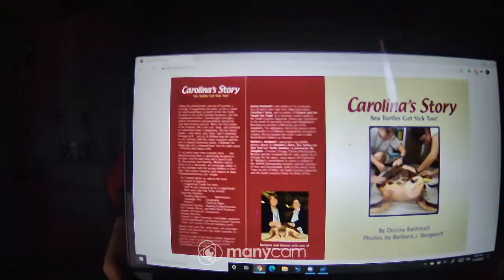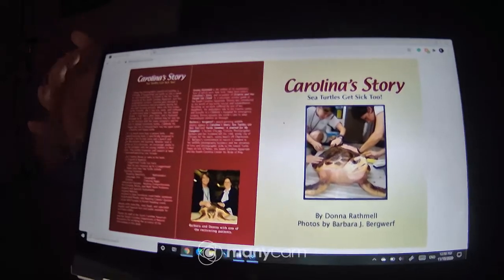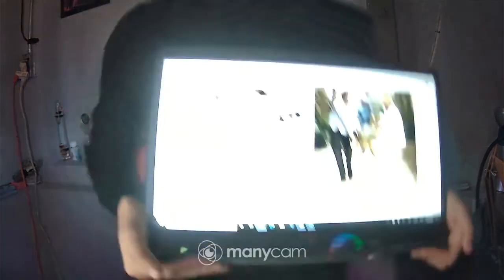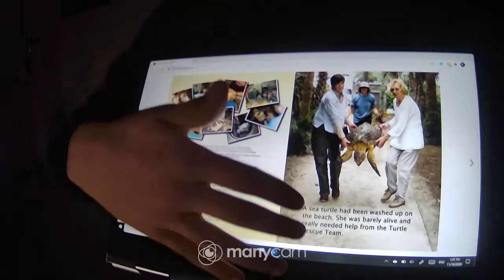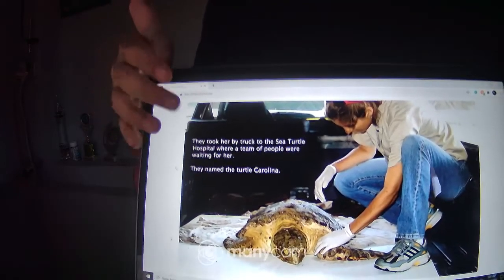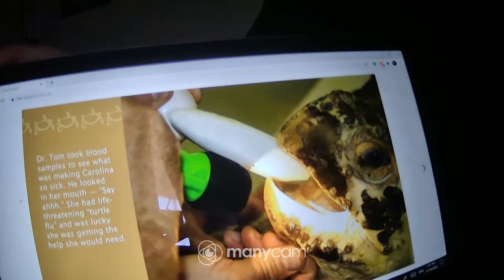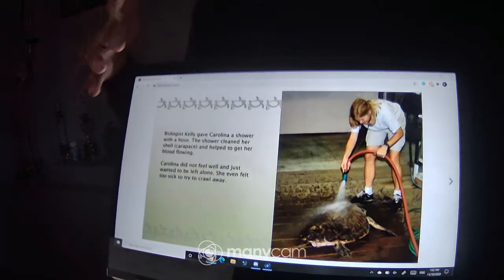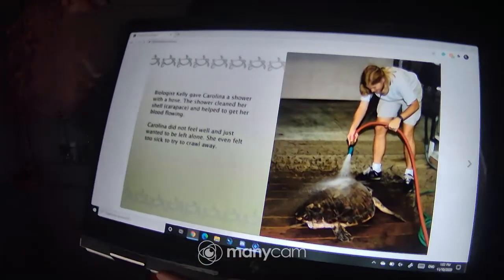Comprehension Strategy (Picture Walk) by Edwardo Del Campo (RED)